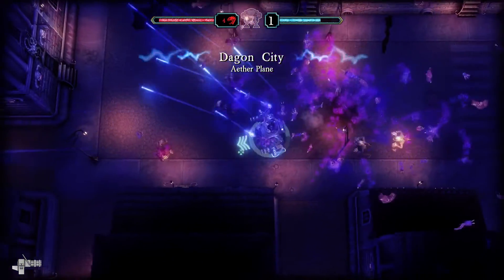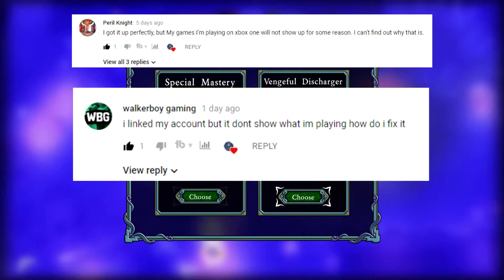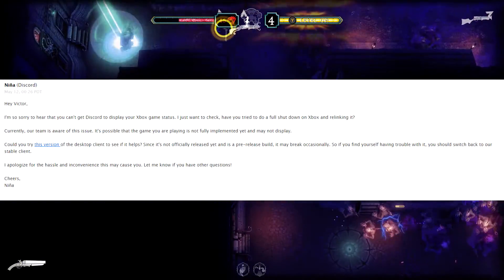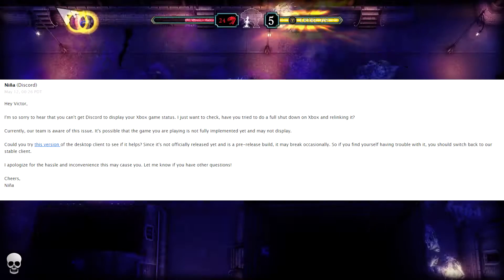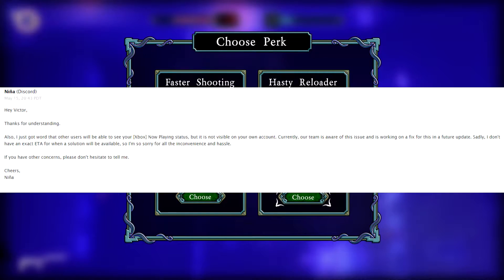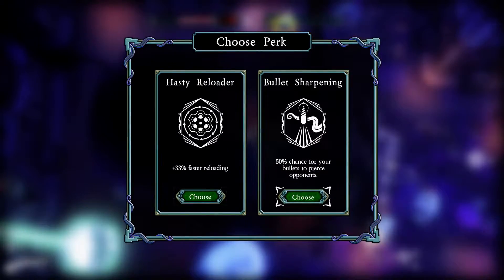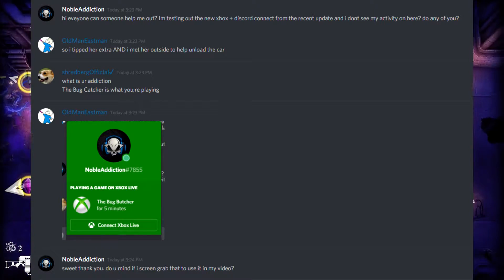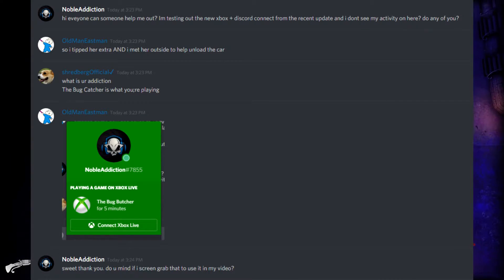Show Xbox Activity On Discord - A Message From Discord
A few days ago i made a quick tutorial about the new Xbox One + Discord integration. I had a few people say they were having issues seeing their own activity on their discord servers and I wanted to get to the bottom of it. You can check out that video below.

So looking into it further, I went ahead and reached out to Discord to see if we could find a fix. Turns out they are aware of the situation and are currently working on an update. For not though others will be able to see your activity even if you are unable too.

💀 WANNA SEE WHAT I'M ALL ABOUT 💀
💻 About.me/nobleaddiction 💻

🎮 Xbox - NobleAddiction 🎮
🎮 PlayStation - noblefenix 🎮
🎮Steam - NobleAddiction 🎮
🎮Nintendo - Noble 🎮